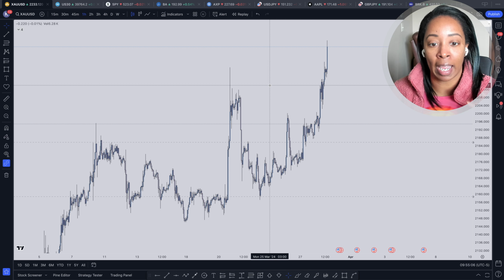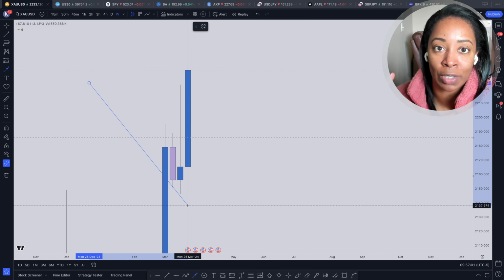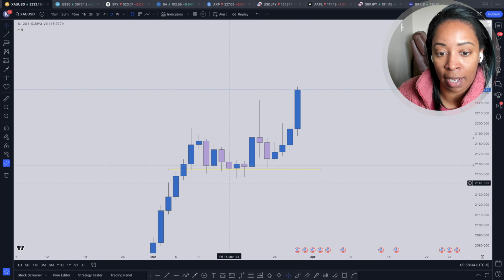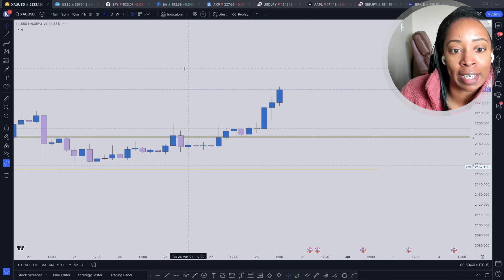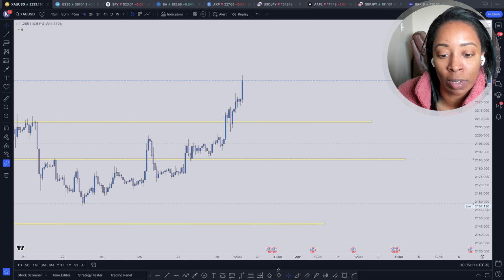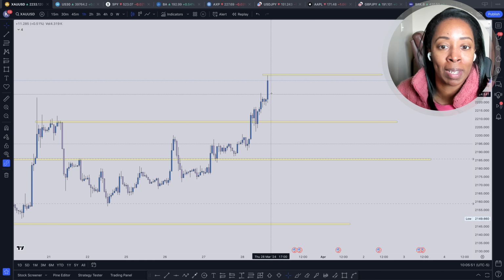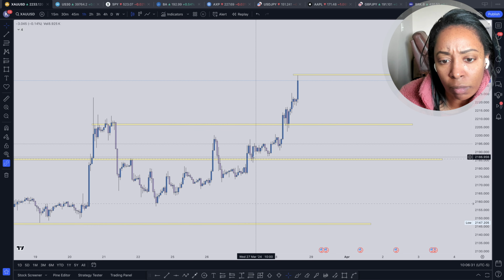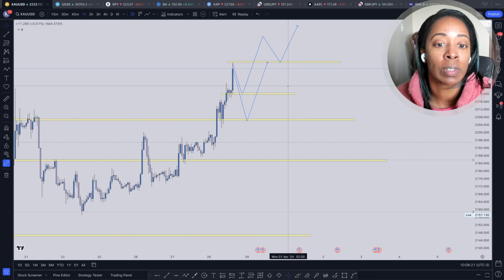XAUUSD Gold Trading Strategy & Top Down Analysis (Easy Strategy) | Day Trading For Beginners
Looking to trade XAUUSD?

Whether you're a beginner or experienced trader, we've got you covered with an XAUUSD trading strategy, including a day trading strategy for XAUUSD.

This is the best forex strategy and forex trading strategy for maximizing profits -- that's simple to follow.